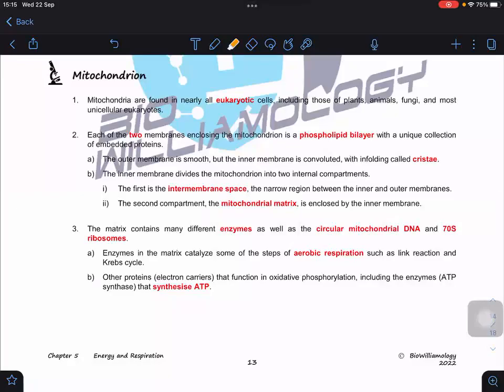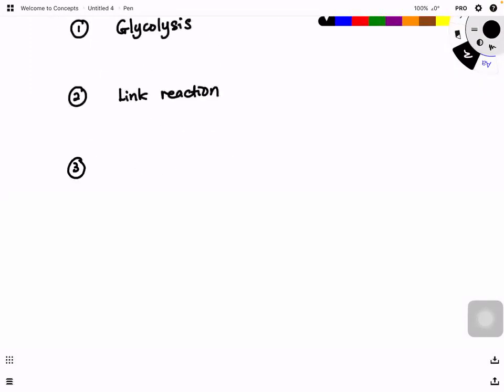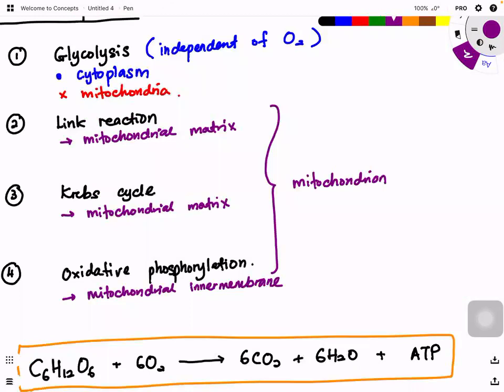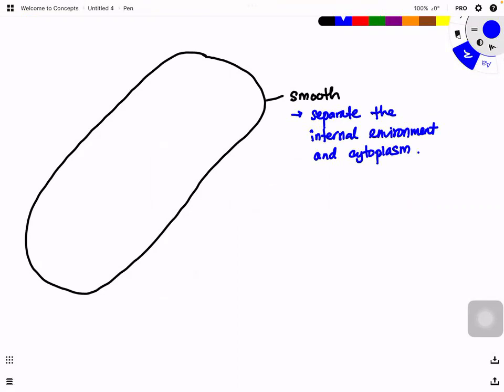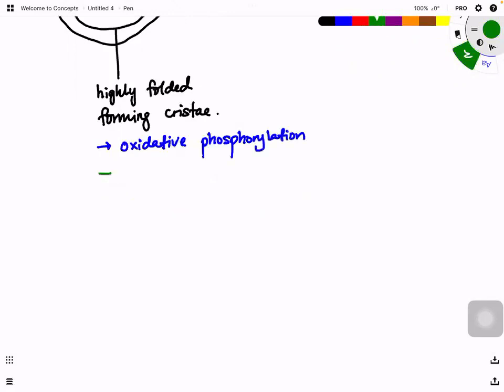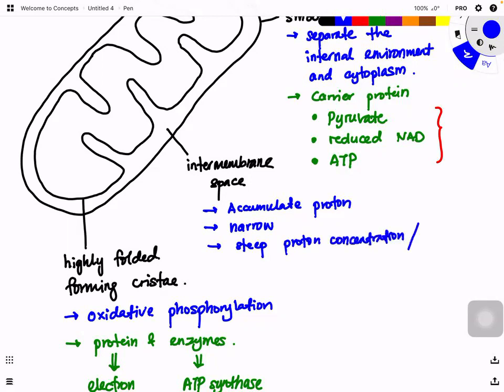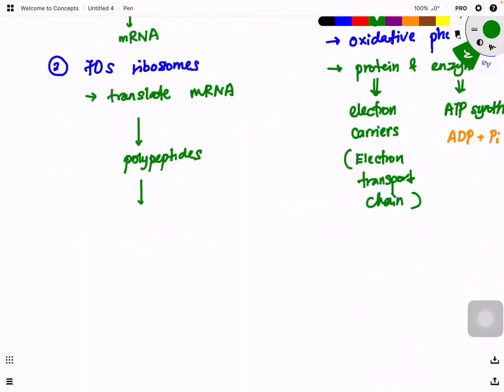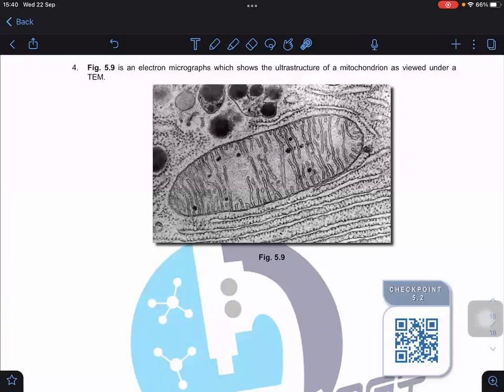Mitochondrion and Aerobic Respiration by Dr. William